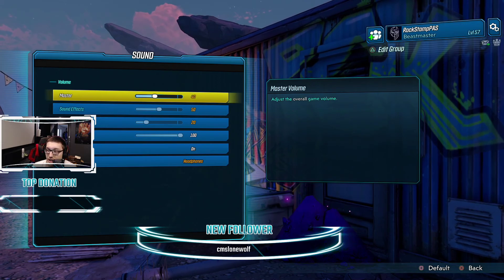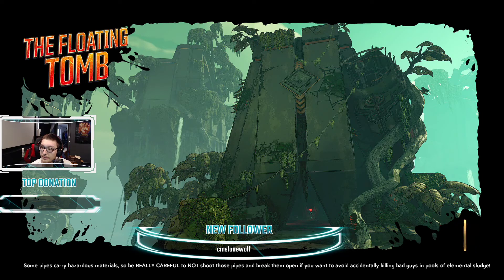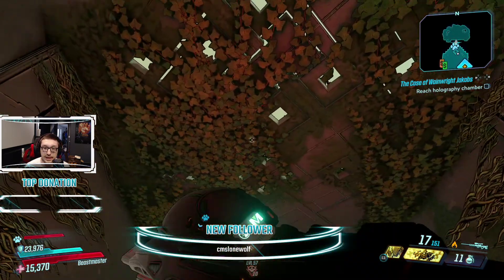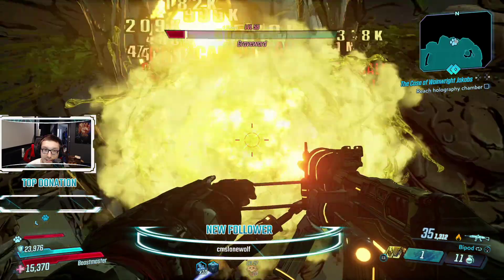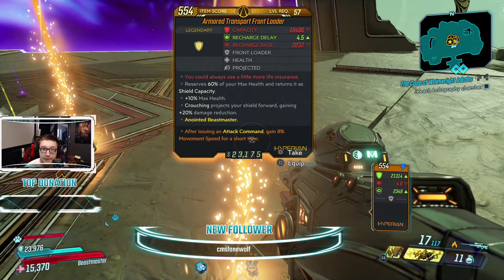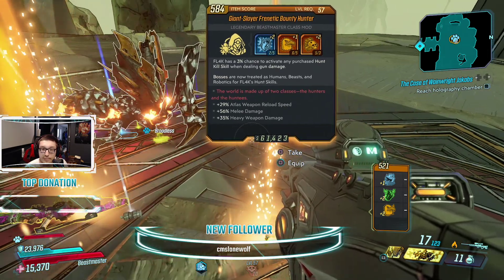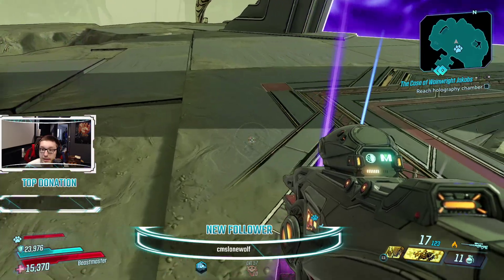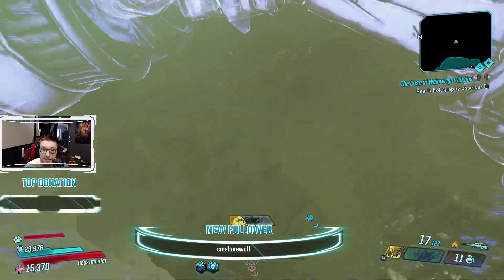Borderlands 3 New Setup Fast Graveward Kill I AM BACKKKK!!!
Welcome all to a wonderful place of fun and mischief! Chow!